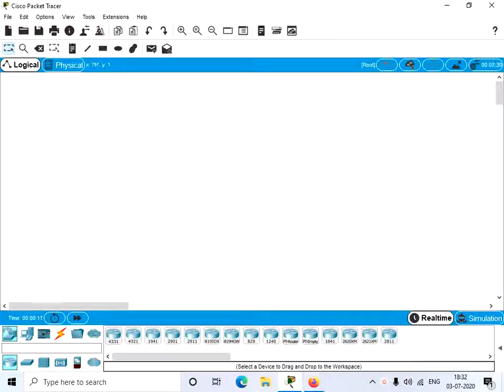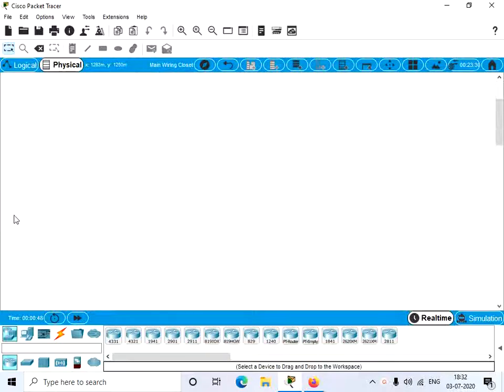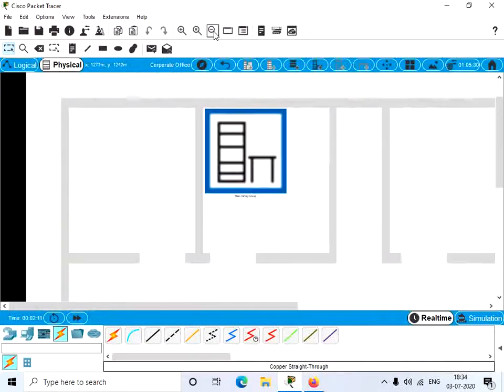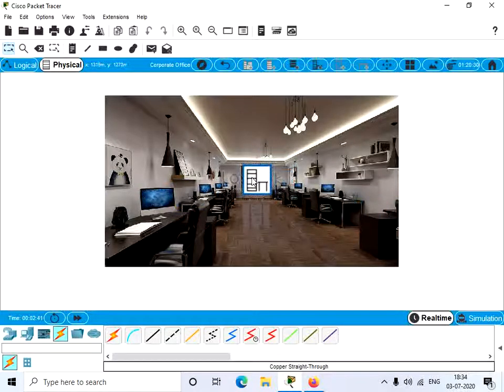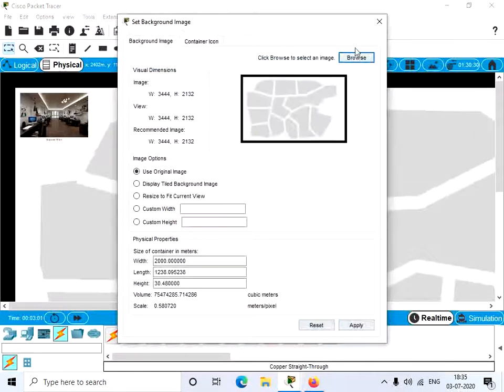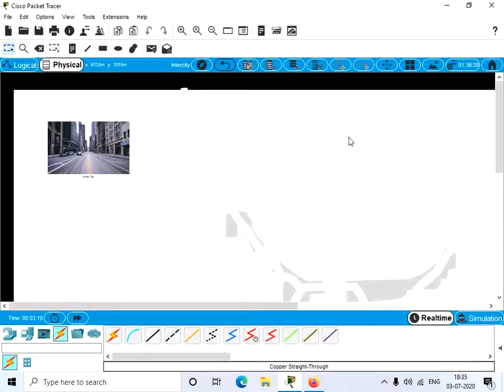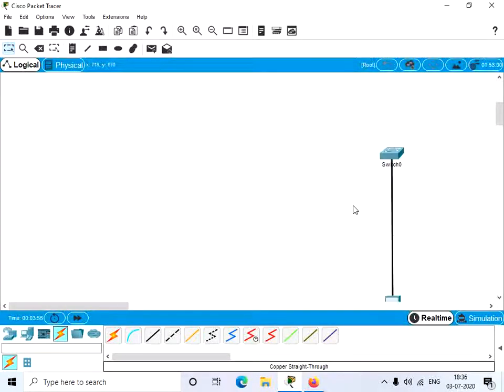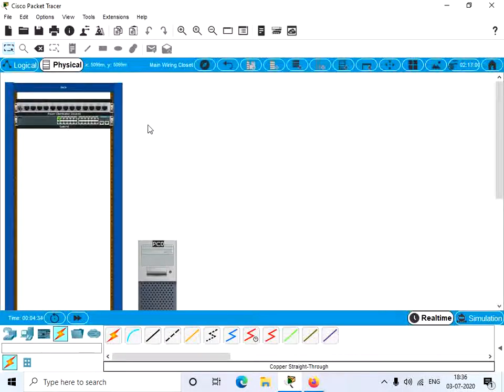How to set up a rack in a cisco packet tracer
This video explains about the physical view of the cisco packet tracer.